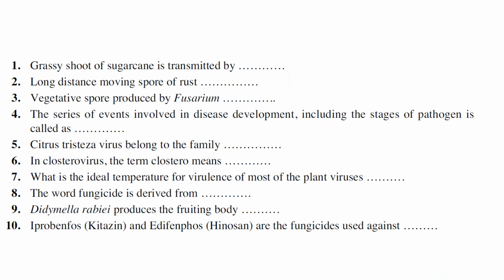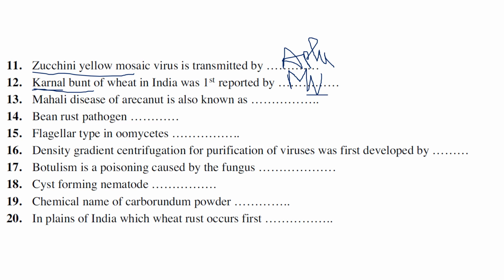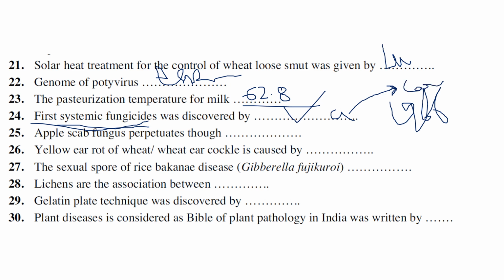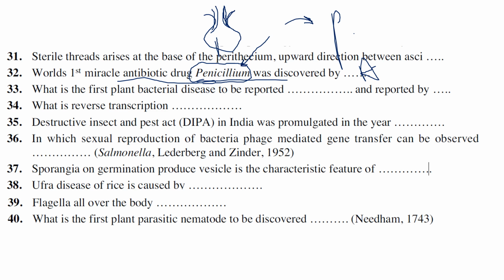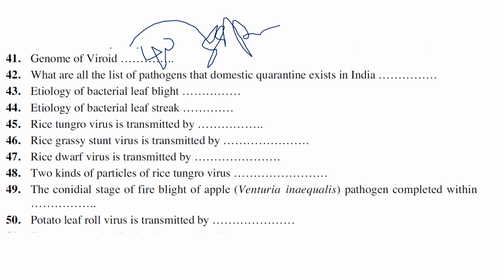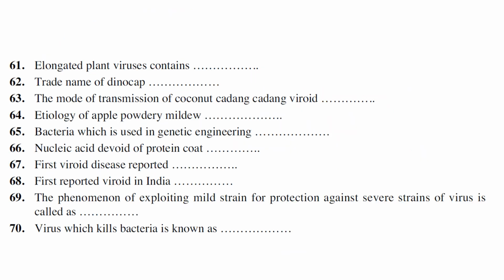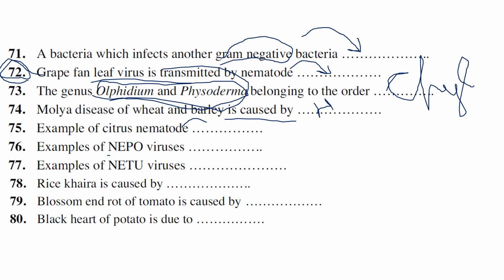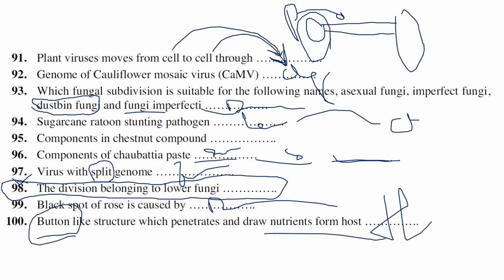34. ASRB ICAR NET, JRF, SRF # Model Paper 34 # Plant Pathology